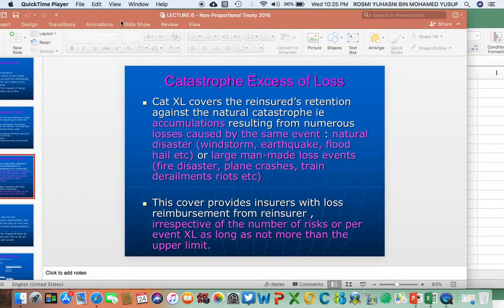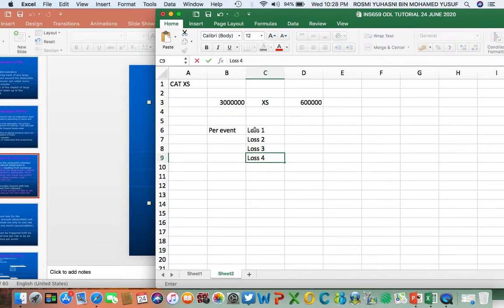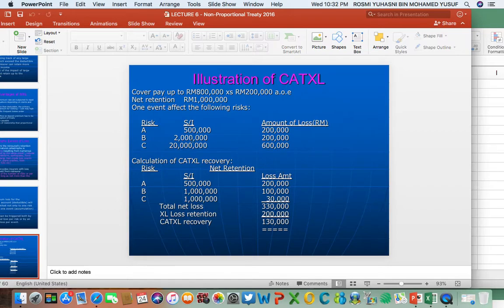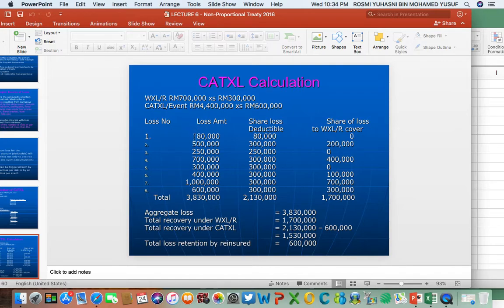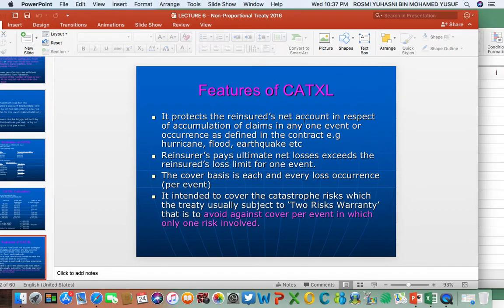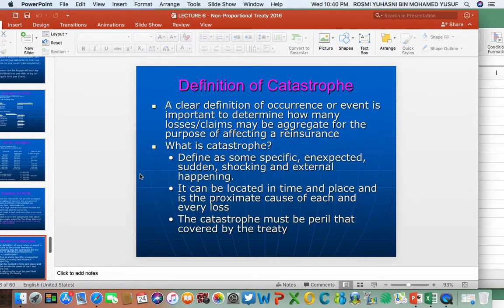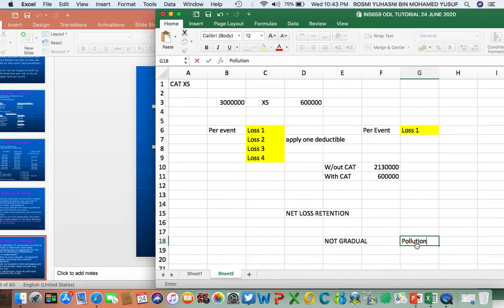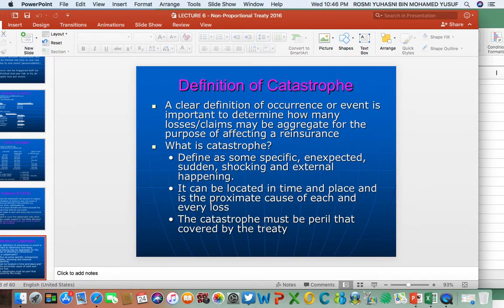CATASTROPHIC XOL REINSURANCE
Basic theory on what is CAT XOL re